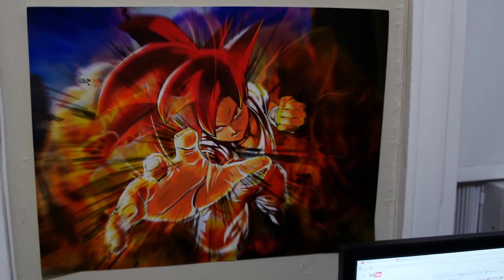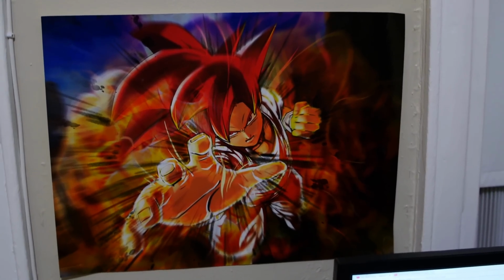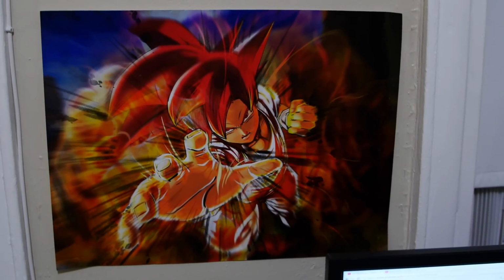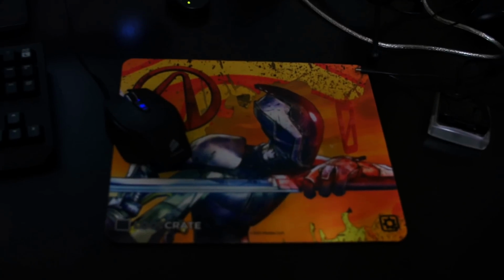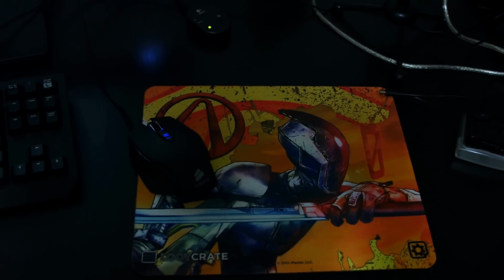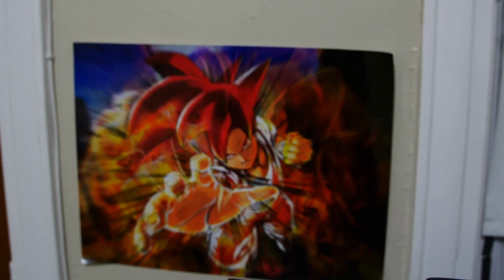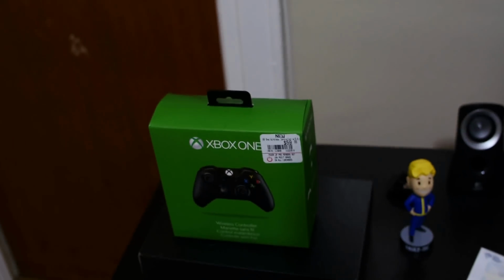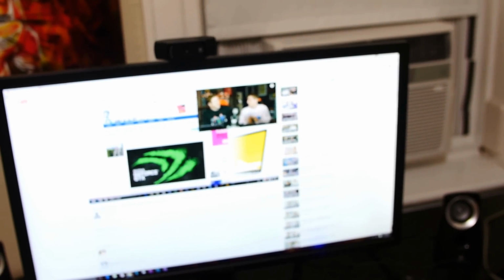Update Video - 11-29-15 - The Projects I'm Working On! - Raspberry Pi Projects & Robo 3D Printer